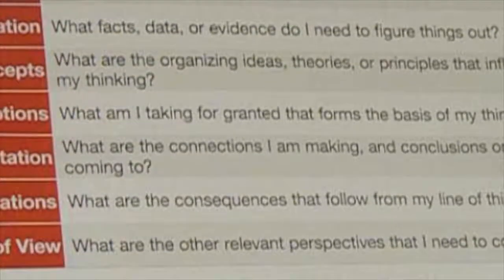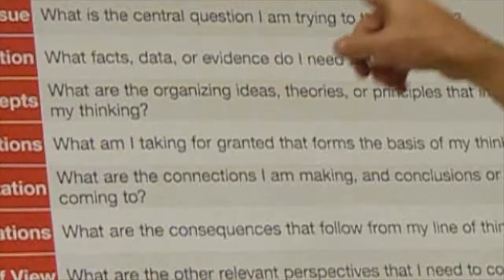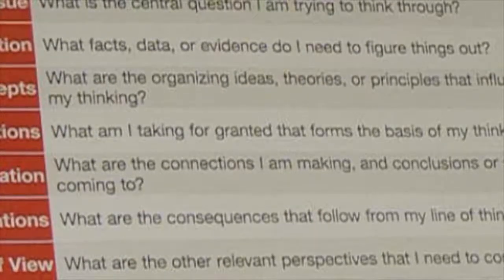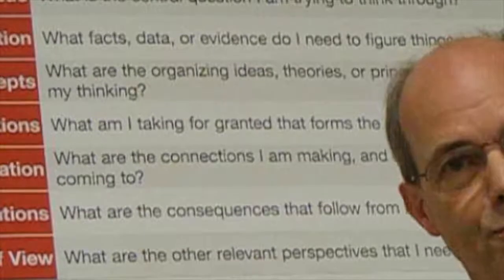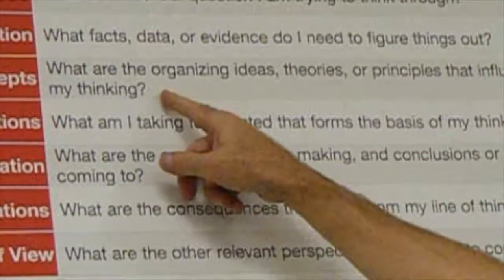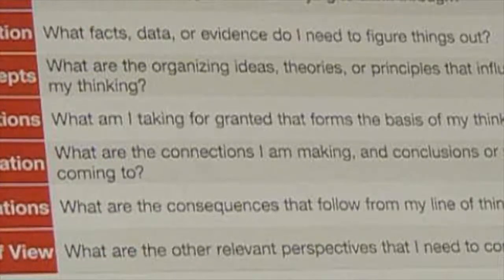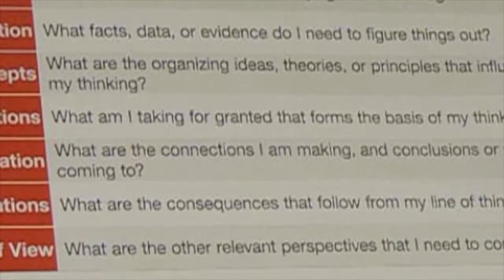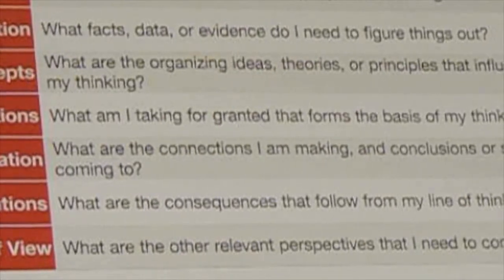Dr Lynn Boyd Elements of Thought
Dr. Lynn Boyd from The University of Louisville's College of Business discusses how to use Dr. Richard Paul's Elements of Thought for conducting hypothesis testing in Business Management.